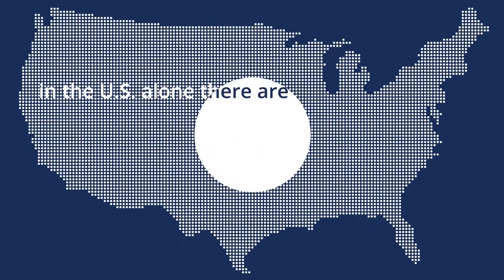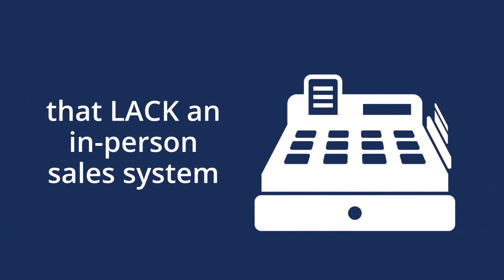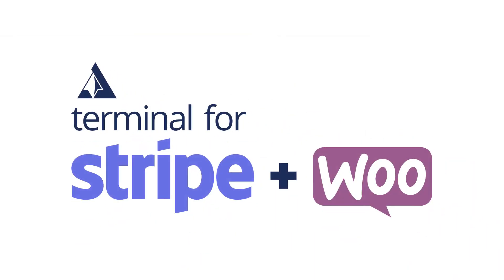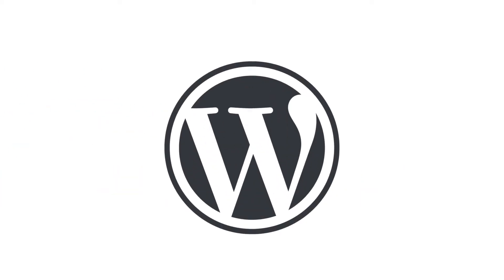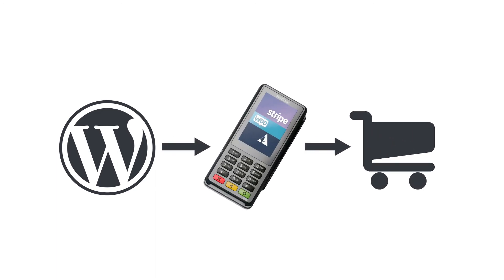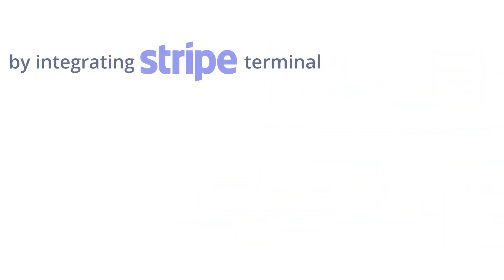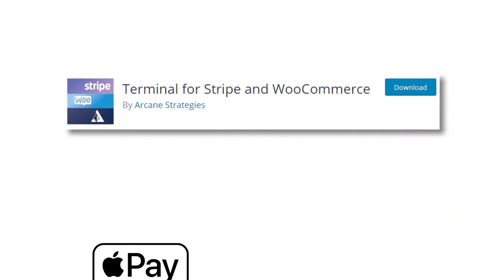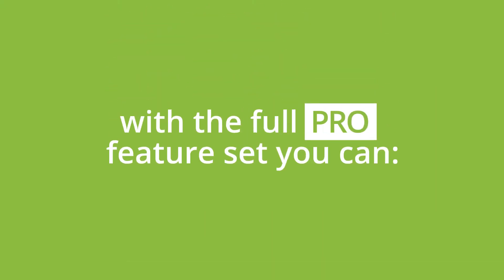Terminal for Stripe and WooCommerce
Convert your WooCommerce store into a point-of-sale checkout portal when used with the Verifone P400 Stripe terminal, WooCommerce, and WooCommerce Stripe Gateway plugin version 4.2+.

Reduce your Stripe fees by 6.9% + 0.25 per transaction!
Your annual subscription will provide you with this current version of the plugin and support for all minor releases.

Pro Services Features (Not included in the free version)
FREE initial 1-hour setup
In-Person Payments Direct to WooCommerce and Stripe
Create, Manage, and Track Segmented Orders on Multiple Locations with Multiple Readers
Support for All Current Stripe and Verifone P400 Features
Supports Apple Pay, Google Pay, and Samsung Pay
Assign Cashier or Shared Accounts to Designated Locations.
Support Digital Products and Recurring Subscription Payments. Simply create your customer’s account from within the CMS (or have them create their own account from the frontend of your website) and find the customer by email during checkout.
Perform Customer Data Syncs between WordPress and Stripe (sync your legacy data!)